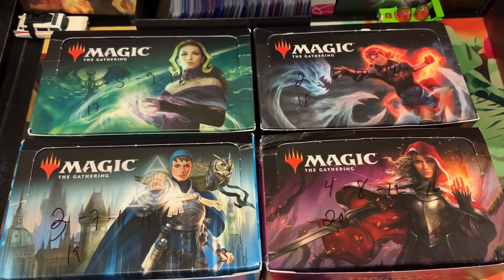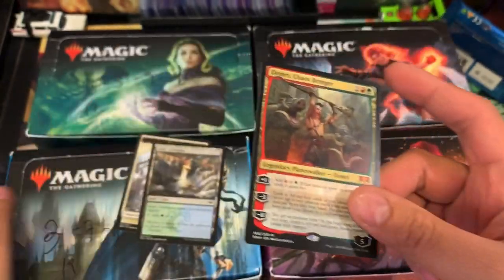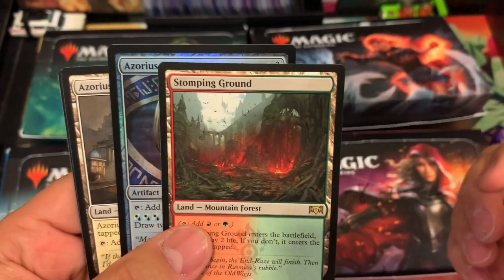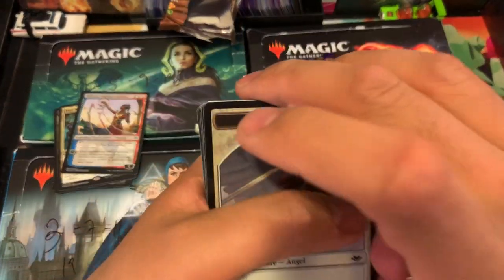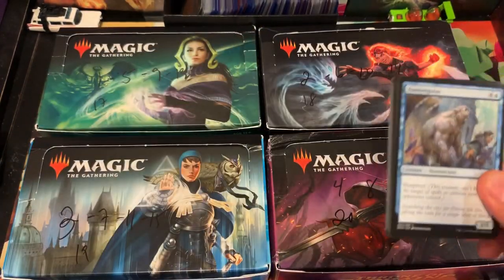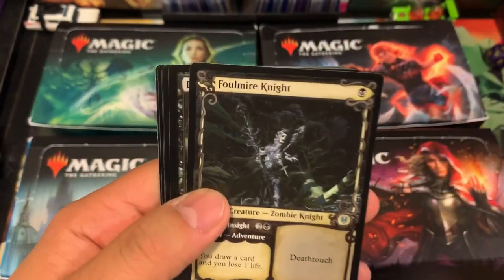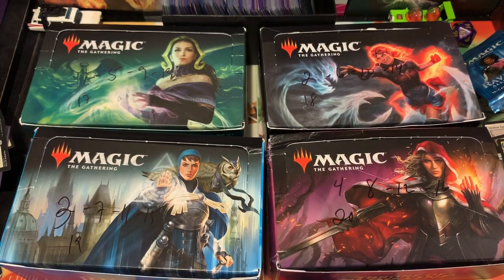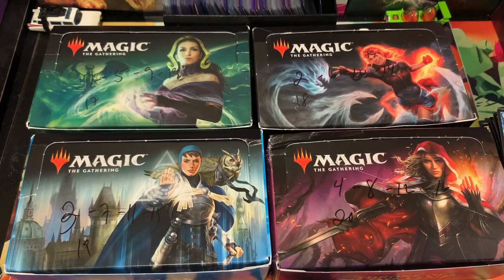Patreon February Rewards + Magic the Gathering Throne, M20, Ravnica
eBay: MTG_Revealed

Thank you to my Patrons:
Dylan O.
David L.
Linda P.
Oscar C.
Sterling D.
Thomas F.
Daniel H.
Dan C.
Michael K.
Cosmo
Gregory S.
Michael G.
James E.
Joshua S.
James Ek.
Tom D.
Tim W.
Tiffany R.
Andrew D
Zakkary S